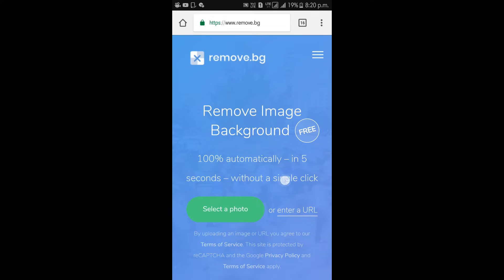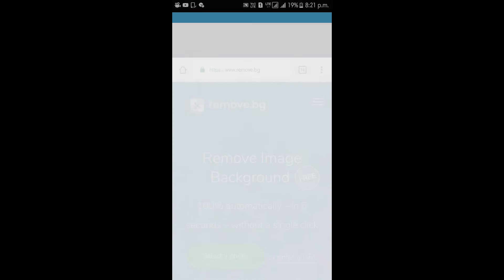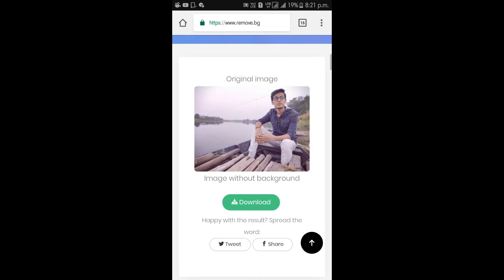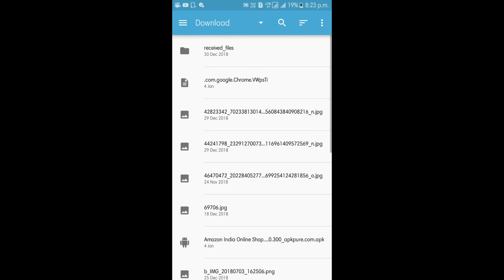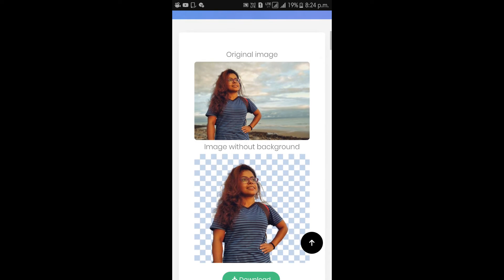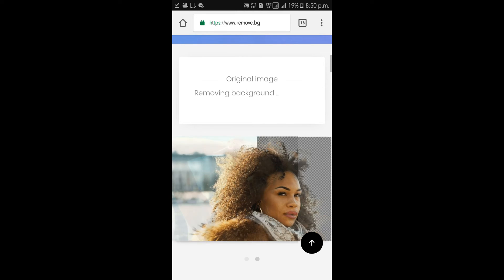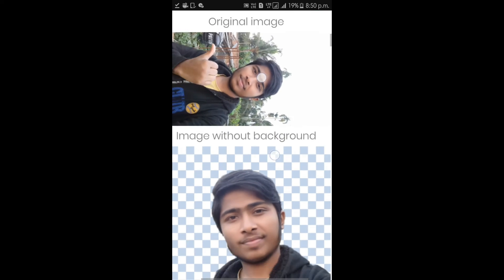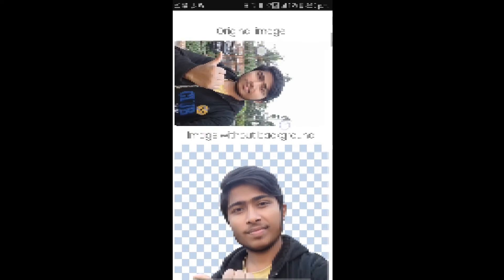Photo Background Remove just 5 seconds OR How To Create PNG Photos 2019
Hello Friends

Ey Video ta ki vabe Just 5 Second a mode jaa kono photo background change korbe sayta dakiyache. janta hola Video ta End projonto dako. Asa korche tumadeya khub valo lagbe Ebon notun kichu janta parbe.

1. jpg to png transparent
2. make background transparent
3. make background transparent online
4. background eraser online
5. automatic background eraser online
6. Remove Image Background